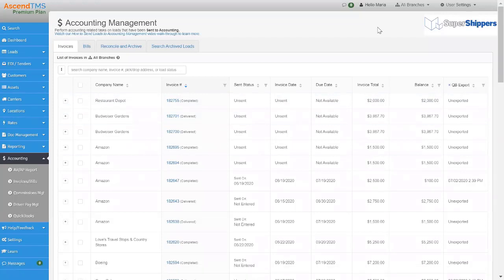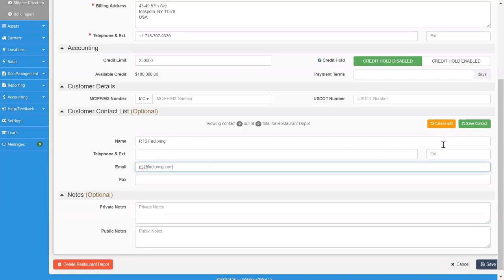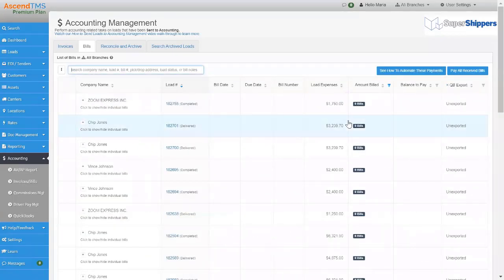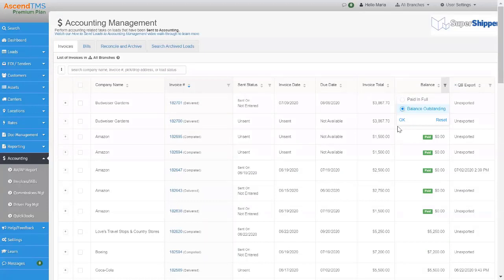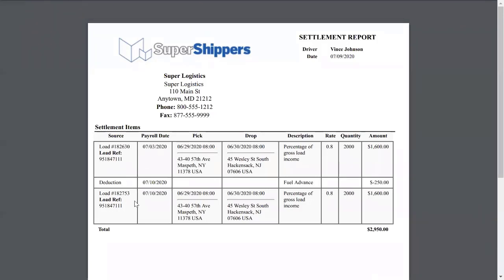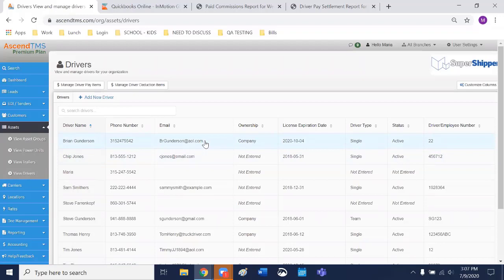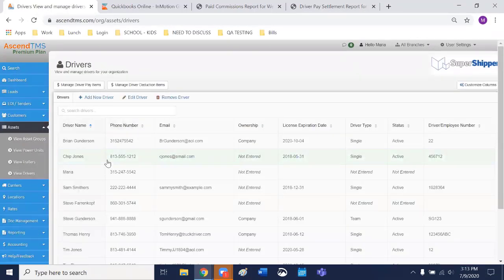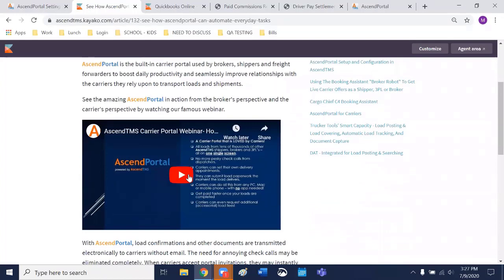Full AscendTMS Accounting Training!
If you are responsible for AR / AP, factoring, driver pay, and/or commissions, this is the training for you! We will cover these topics and more in this accounting-focused training!

Looking to find shippers, get shipper leads, and grow your freight brokerage without the headache?

AscendTMS has you covered! Whether you’re figuring out how to start a freight brokerage, become a freight broker, manage one, or simply need to find direct shippers, our free (and best) TMS software makes it easy.

With freight broker tools, shipper lists, and logistics TMS software built for success, we help you research shippers, land shippers, manage loads, streamline operations, grow your freight brokerage, and make some real money in the freight brokerage world.

Stop searching where to find shippers or how to manage your loads and your freight —and start booking loads today with AscendTMS, the #1 freight broker TMS!